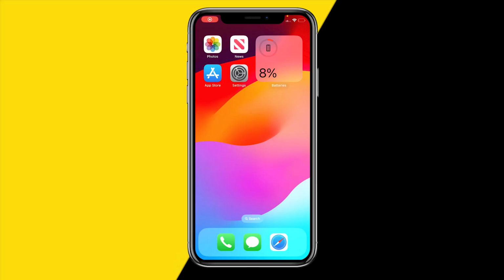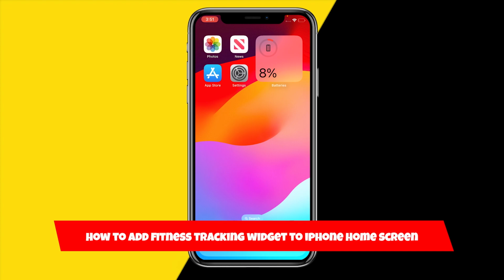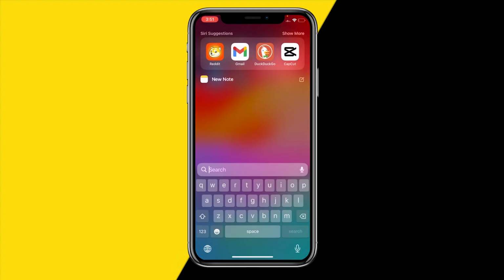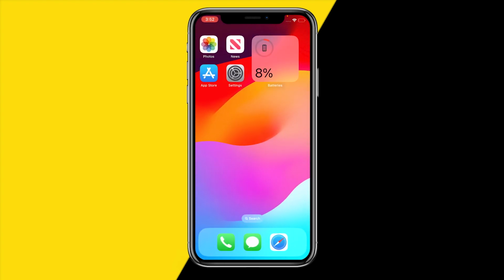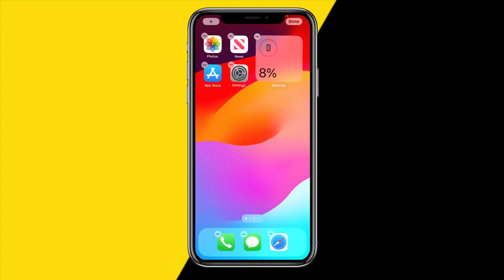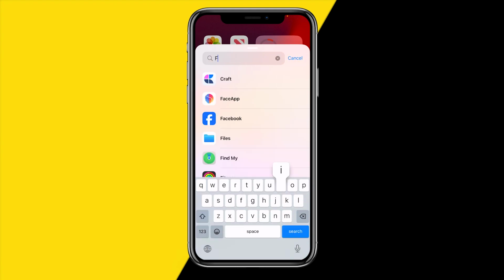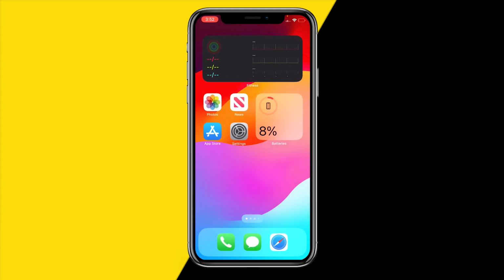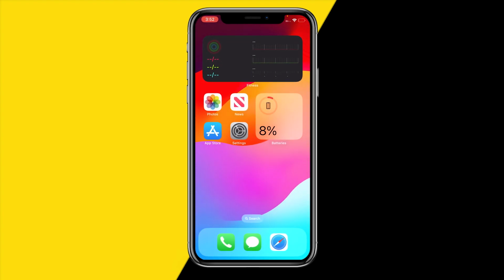How To Add Fitness Tracking Widget To iPhone Home Screen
How To Add Fitness Tracking Widget To iPhone Home Screen - Full Tutorial

👉 In this video we are going to show you how you can add a fitness tracking widget to your iPhone home screen.